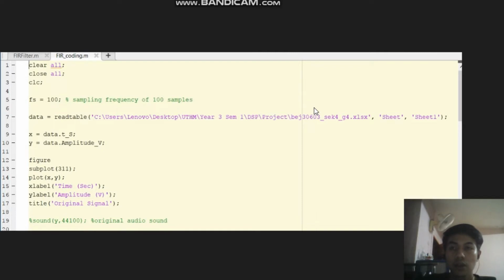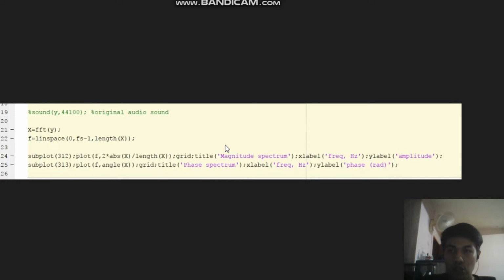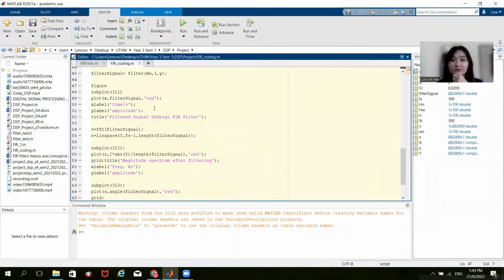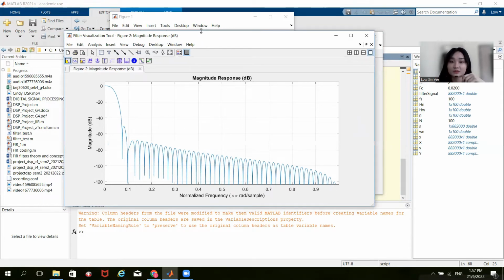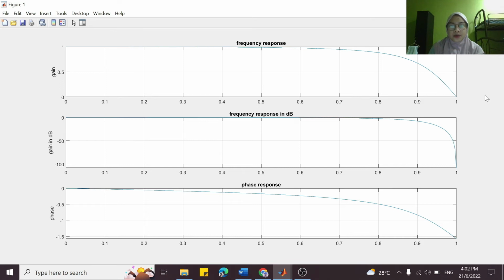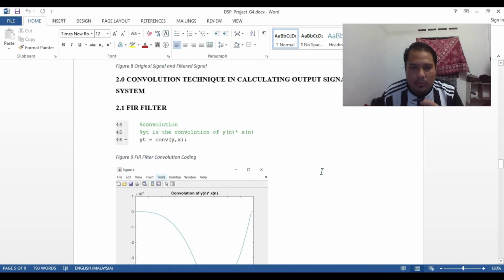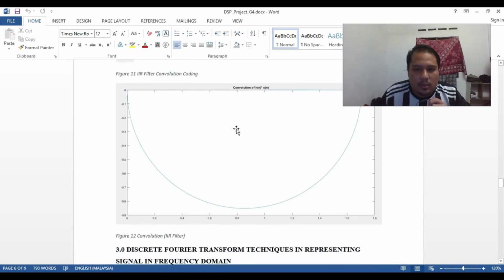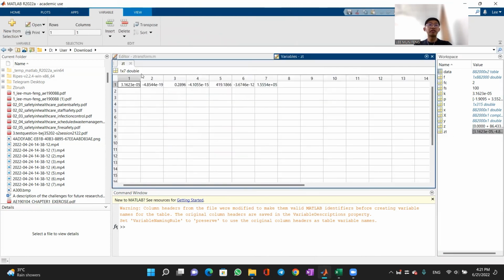DSP Project Group 4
Good day, we are from Section 4, Group 4. This is our presentation video for Digital Signal Processing (BEJ30503). Thank you.

Members:
1. Low Sin Yee (DE200090)
2. Lee Mun Feng (AE190088)
3. Najmi Nazhan bin MD Sazuki (CE190055)
4. Norashikin binti Nasaruddin (DE190039)
5. Khairul Naqiuddin bin Rohazli (AE170126)